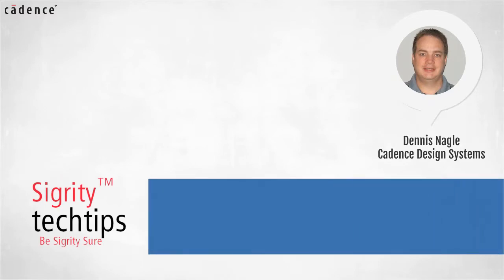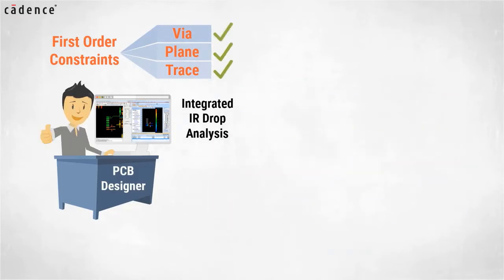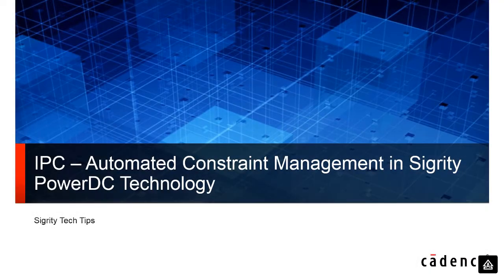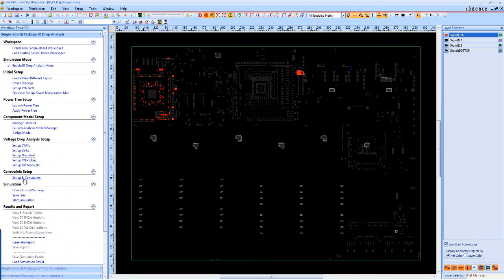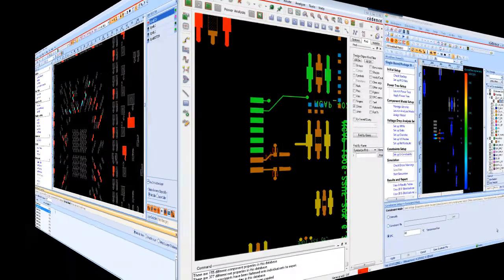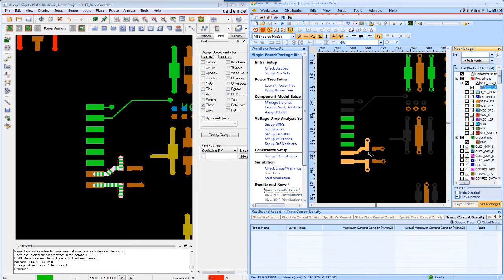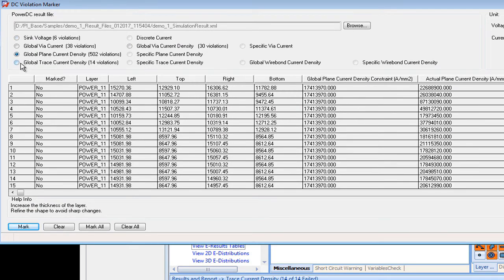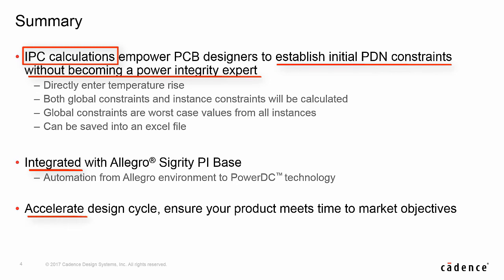Sigrity Tech Tip: How PCB Designers Can Create Initial PDN Constraints Without Becoming a PI Expert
Allegro Sigrity PI Base and the PI Signoff and Optimization option from Cadence are demonstrated.

Sigrity technologists guide you step by step on how to setup your power delivery network (PDN) constraints by using straight forward IPC calculations, instead of waiting for power integrity (PI) experts to establish constraints.

By doing so, PCB designers can quickly develop and verify their design meets first order power delivery network constraints.  When the requirements are received from the power integrity expert, a minimal amount of rework will be required which will allow more time for the power integrity expert to optimize the design for both cost and performance.

With time savings for both PCB designers and PI experts, the entire design cycle can be accelerated. Ultimately your product will meet or beat your product delivery schedule securing significant profits for your company.